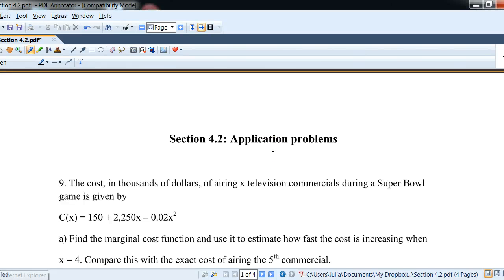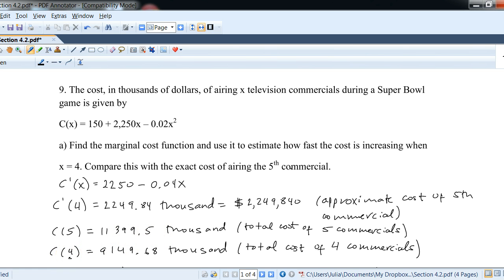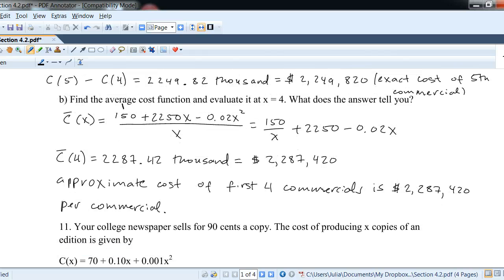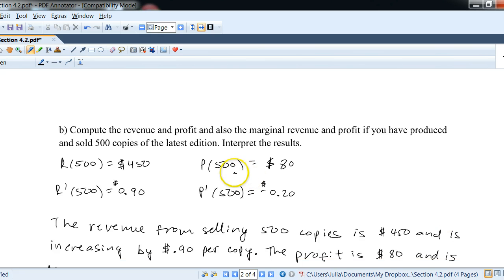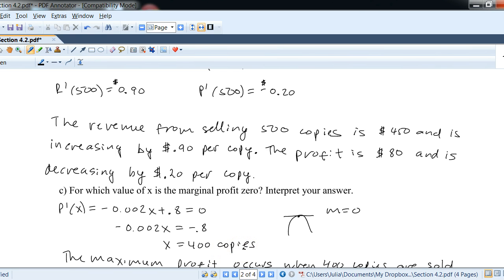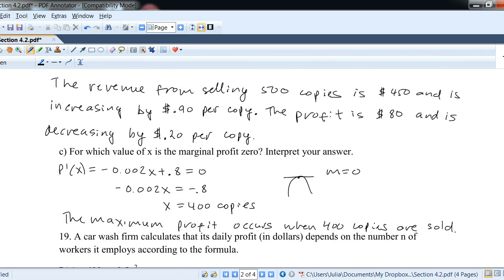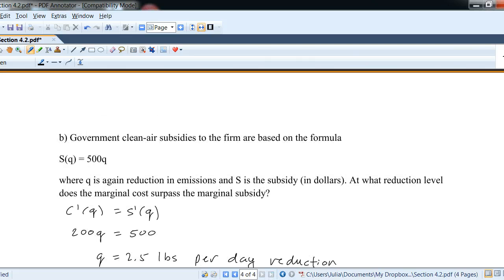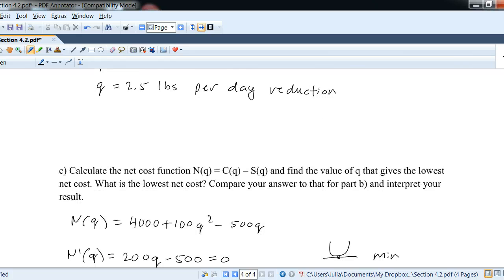Business applications of derivative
Overview of business applications in calculus (marginal cost, revenue, profit, etc.).